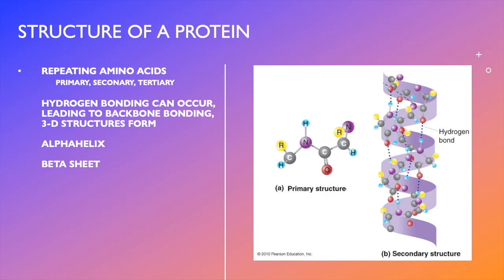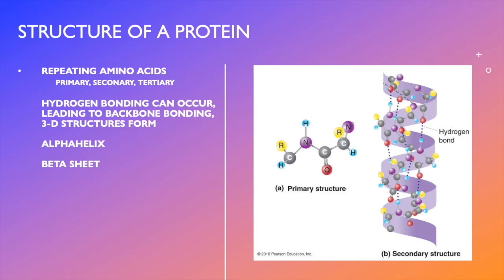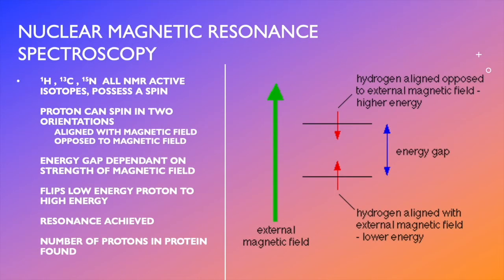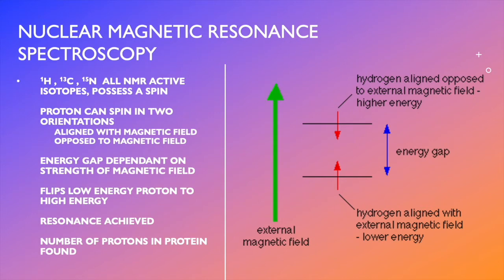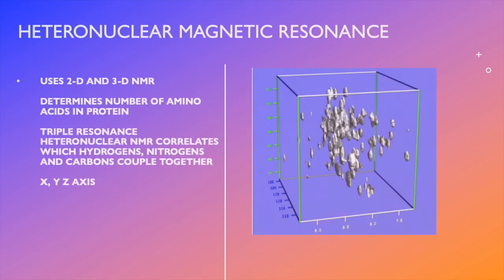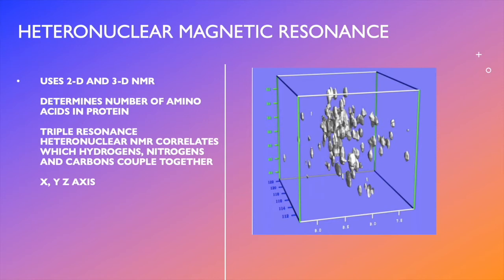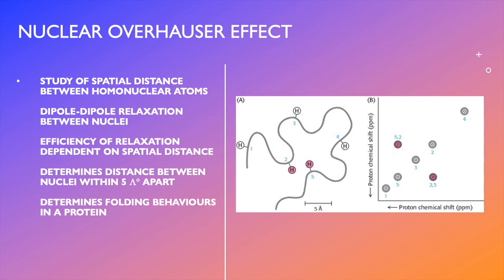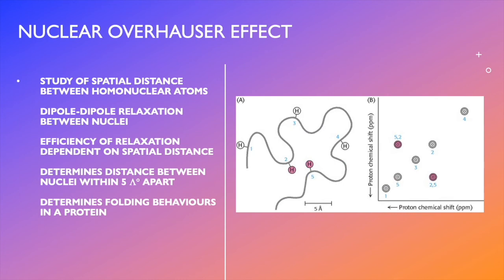3D Protein Characterisation Using NMR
3D Protein Characterisation Using NMR By Patrick and Brad